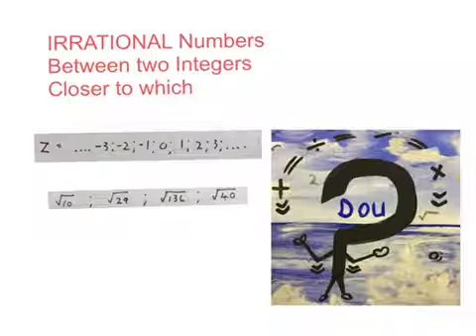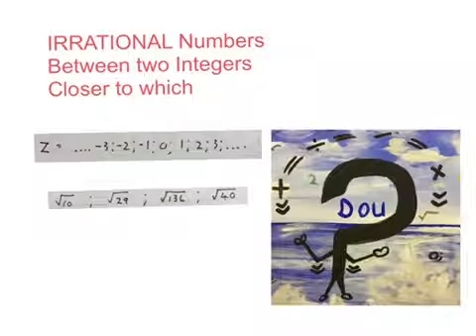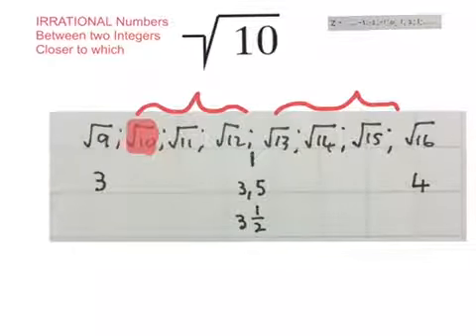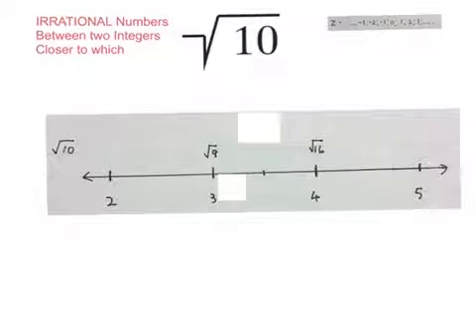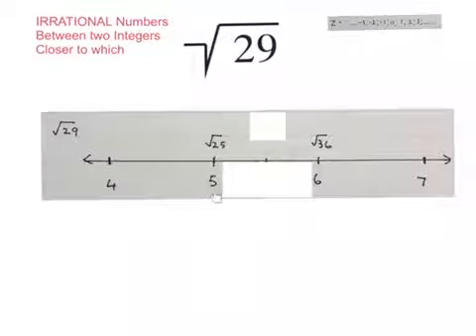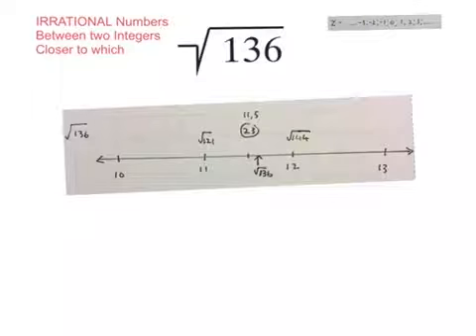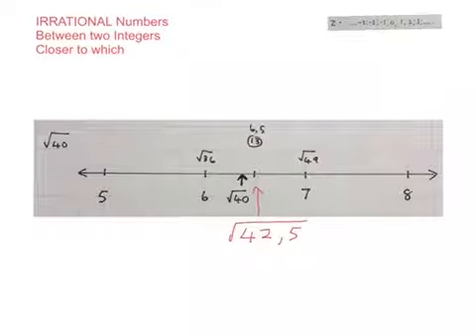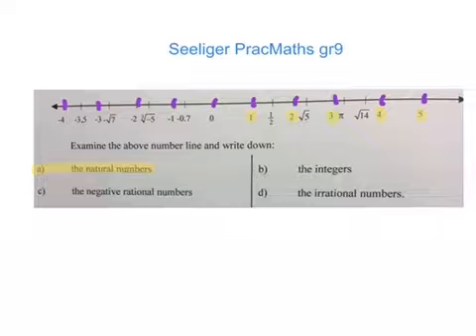Irrational numbers.Between two integers. Grade 9 and older (mathdou)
Explain between witch two integers any irrational number is and closer to witch one. Estimating its value